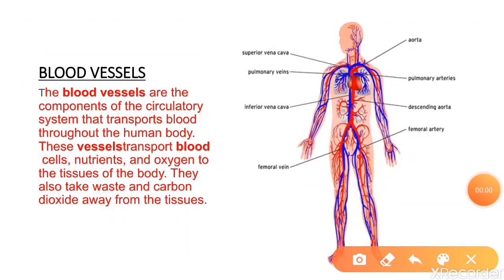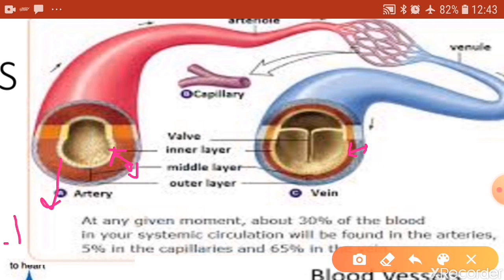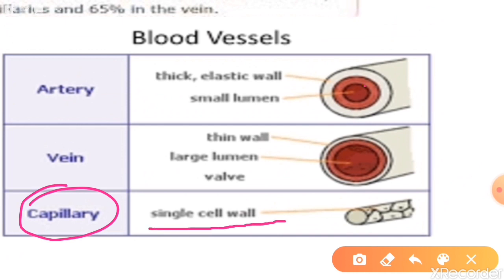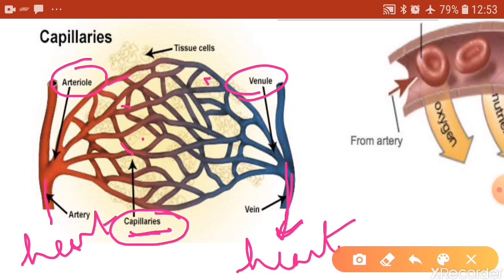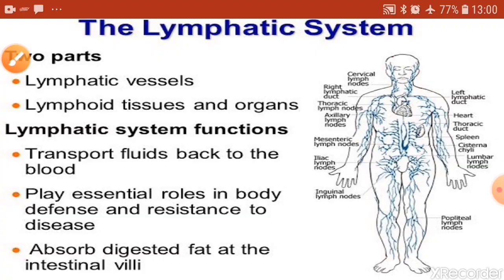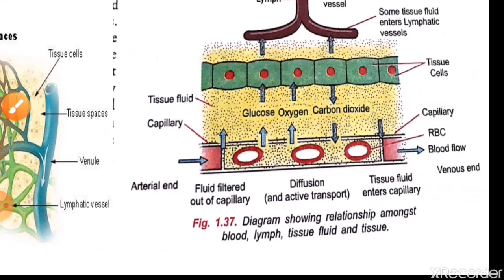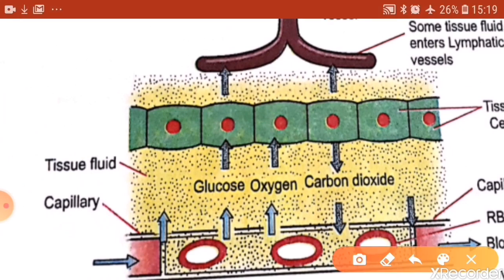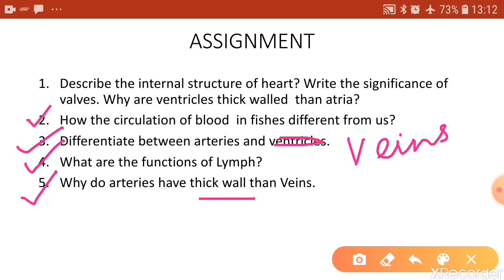Class 10 bio life processes transportation Contd.. video no 6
BLOOD VESSELS  AND LYMPH